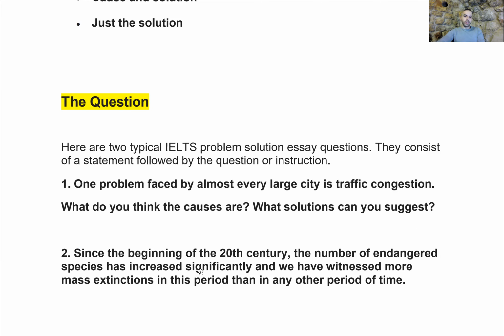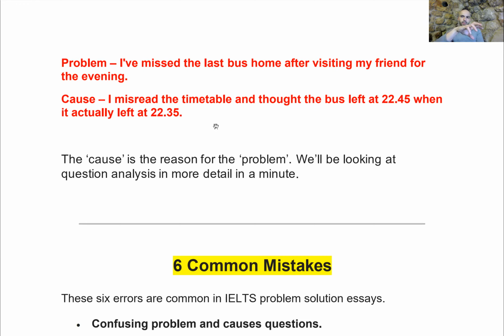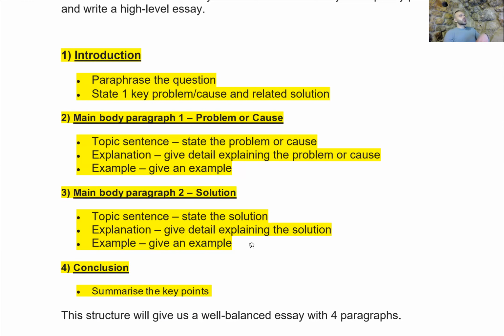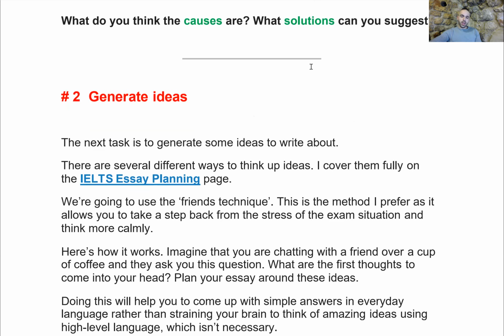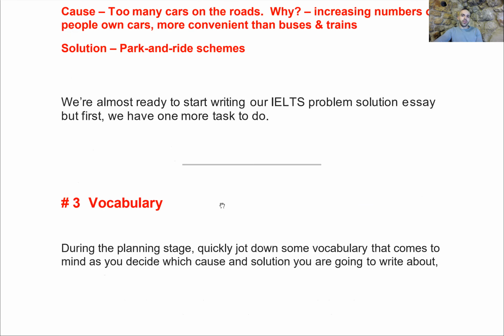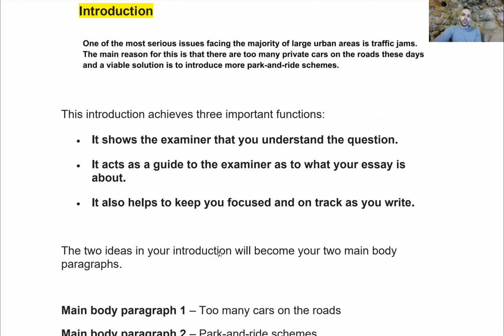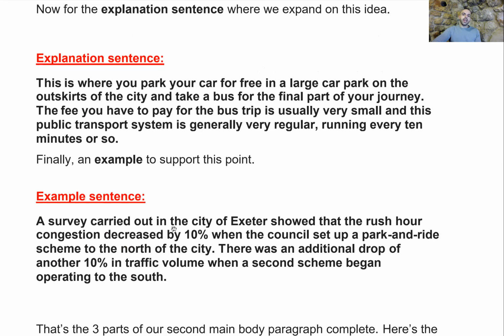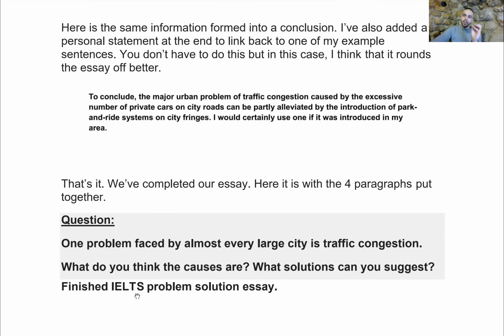IELTS WRITING TASK 2 / PROBLEM SOLUTION ESSAY / BAND SCORE 8 GUARANTEED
How to Plan & Write
IELTS Problem Solution Essays

IELTS problem solution essays are the most challenging essay type for many people. The way they are worded can vary hugely which can make it difficult to understand how you should answer the question.

Generally, you’ll be asked to write about both the problem, or cause, and the solution to a specific issue. Sometimes, however, you will only be required to write about possible solutions.

The 3 essay types:

Cause and solution
Just the solution

Hence, it’s essential that you analyse the question carefully, which I’ll show you how to do in this lesson. I’m also going to demonstrate step-by-step how to plan and write IELTS problem solution essays.

Here’s what we’ll be covering:

Identifying IELTS problem solution essays
6 Common mistakes
Essay structure
How to plan
How to write an introduction
How to write main body paragraphs
How to write a conclusion